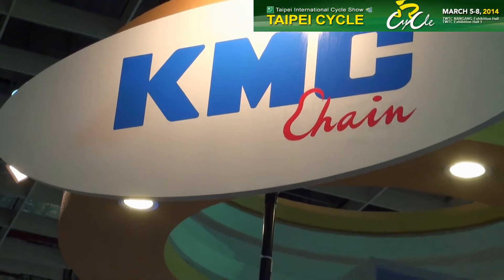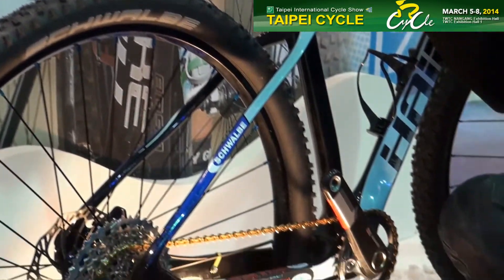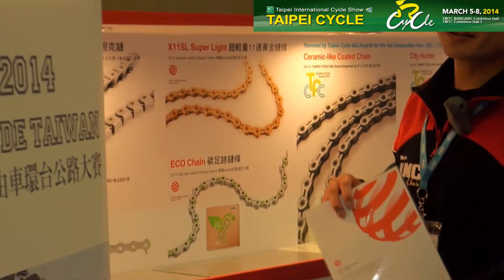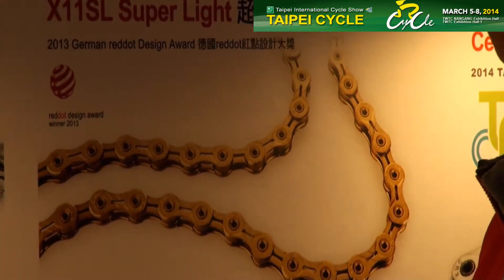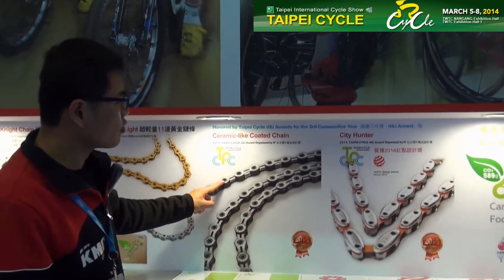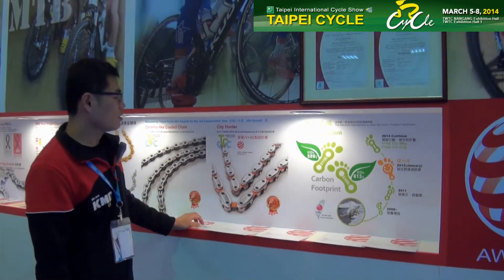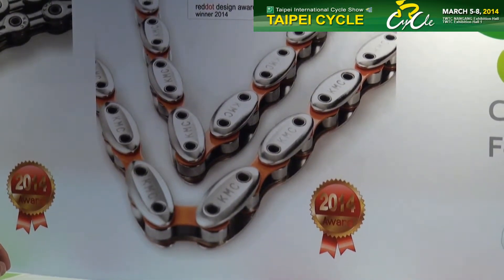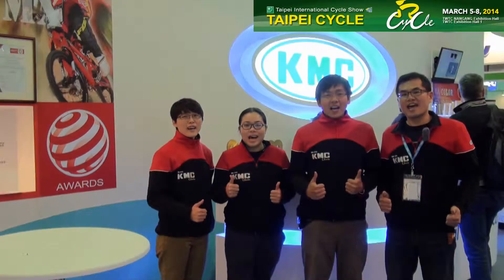KMC Chain at Taipei Cycle 2014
KMC Chain with their long standing reputation for quality and design concepts that make them reap reddot design and Taiwan Excellence awards among others, also have lighter and more efficient chains on display that are being adorsed by Sabine Spitz and other first class bikers. On top they are promising to implement a brand environmentally friendly "KMC Eco Solution"concept.